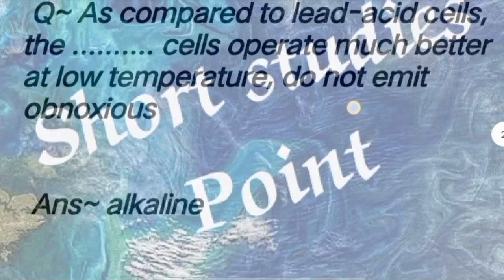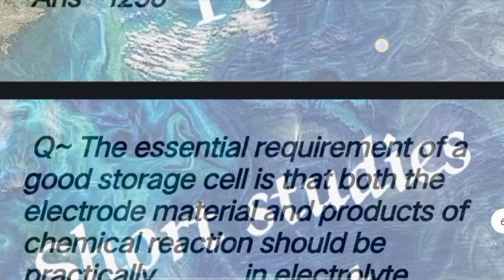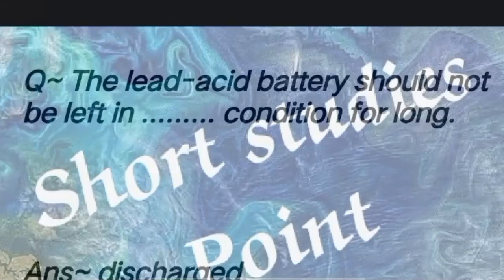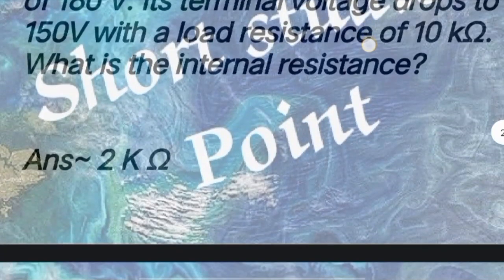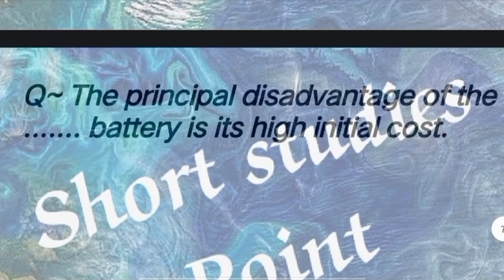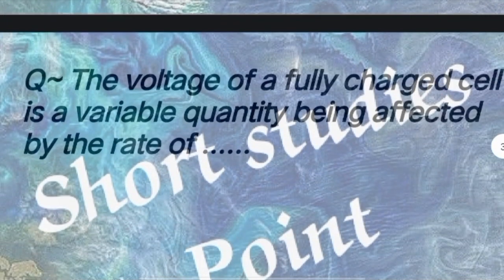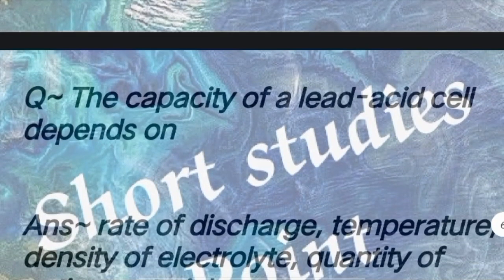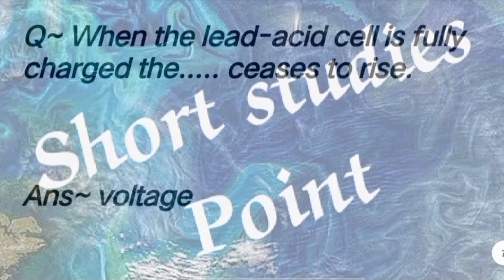47 Electrical Top 50 MCQ in English for gate_2023, ssc_je ‎@shortsstudypoint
electrical substation
electrical substation practices
electrical substation practices mcq
electrical short notes
basic electrical notes
 electrical machines notes
electrical notes
 electrical engineering notes
electrical engineering notes pdf npcl electrical machines
 electrical machines crash course
electrical machines basic electrical engineering
electrical machines for ssc je electrical machines
dc machine by ShortstudiesPoint
dc machine in hindi
dc machine mobile repair
dc machine gate academy
dc machine mcq dc machines lectures
dc machines electrical engineering in telugu

Electrical machines
electrical machines
electrical machines 1rrb je upcoming vacancy 2023
rrb je civil engineering
rrb je cut off 2019

electrical
electrical engineering
electrical
electrical wiring
electrical dost
electrical interview questions and answers
electrical machines
electric bike
electrical engineering basics electrical dose

transmission
transmission and distribution of electrical power
transmission
transmission lines
transmission electron microscope
transmission system in automobile
transmission media in computer networks
transmission of nerve impulse
transmission electron microscopy
transmission system
Electrical je
electrical je preparation in hindi
electrical je question paper
electrical je classes
electrical je kaise bane
electrical je
electric jeep
electrical je vacancy 2023
electrical je question paper in hindi
electrical je preparation electrical je interview

Railway je
railway je salary
railway je upcoming vacancy 2023
railway je syllabus
railway je
railway je quarters
railway je qualification

upsc je electrical
uppcl je electrical preparation
uppcl je electrical exam date 2023
uppcl je electrical syllabus 2023
uppcl je electrical previous year paper uppcl je electrical
uppcl je electrical exam date
uppcl je electrical admit card 2023
uppcl je electrical classes in hindi
uppcl je electrical classes
uppcl je electrical ki taiyari kaise kare

je elec
je electrical classes in hindi
je electrical exam preparation
je electrical
je electrical previous question papers
je electronics classes in hindi
je electronics kolkata
je electrical question and answers
je electrical vacancy 2023
je electrical classes

ssc je elec
ssc je electronics and communication

electric
electrical engineering
electric bike
electric scooter
electric charges and fields class 12
electric love
electric cycle
electric car
electric car in india | SSC_Je, IES, Gate_2023, @shortsstudypoint